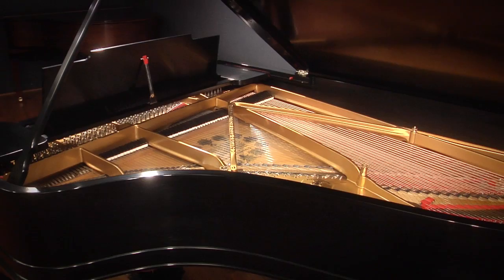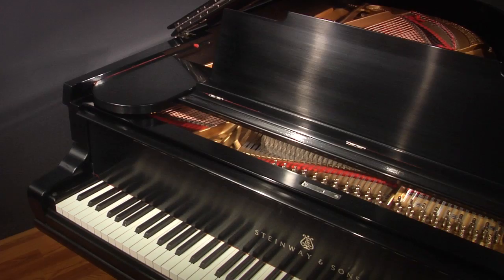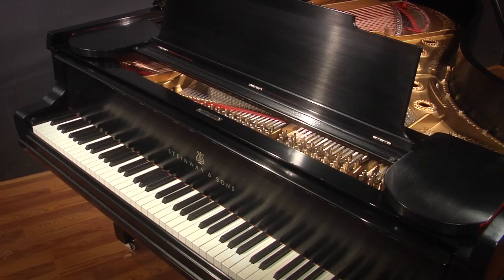Steinway Model B 7' Semi-Concert Grand Piano Ebony Satin (Restored 2016)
A fully restored, classic Steinway grand in hand-rubbed satin ebony. Choose from traditional or original carved ornate legs.

Nationwide Delivery: Our specialty, safe and affordable.
Financing available.

Caruso Piano Gallery
New England's Piano Destination :: Since 1929.

:: Follow us for new arrivals & specials!